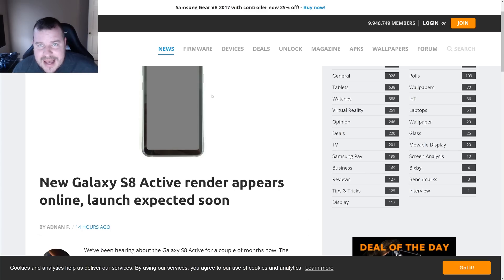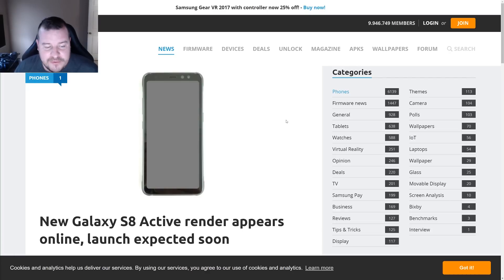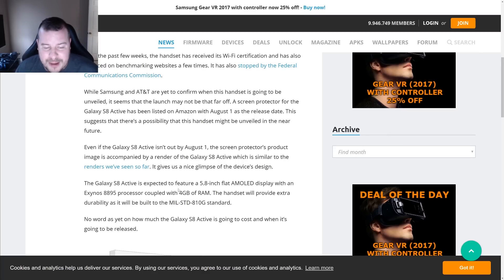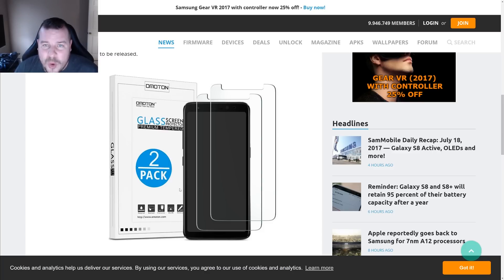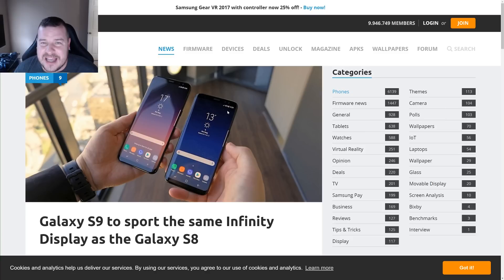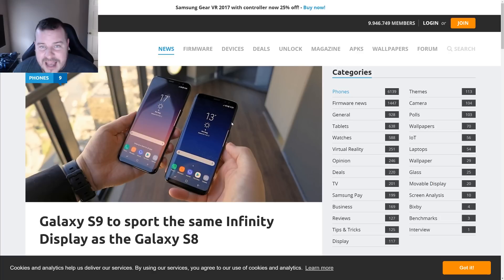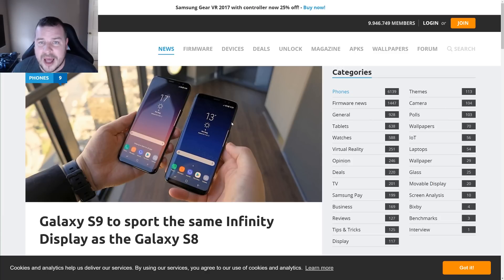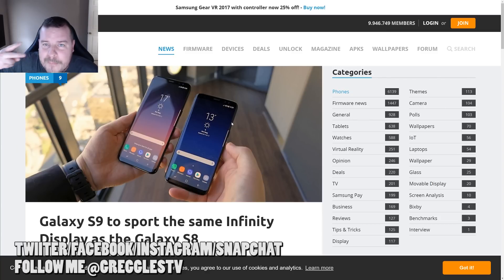Galaxy S9 5.8 and 6.2-Inch Infinity Display | Galaxy S8 Active Render LEAKED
Samsung Galaxy S9 rumors brewing already!

Best Galaxy Note 8 and S8 Memory Card
256GB Samsung MicroSD Card

TODAY'S VIDEO
Galaxy Note 8 PREORDER Accessories Now!

Galaxy S9 to sport the same Infinity Display as the Galaxy S8
New Galaxy S8 Active render appears online, launch expected soon